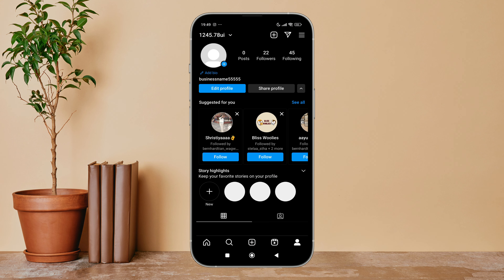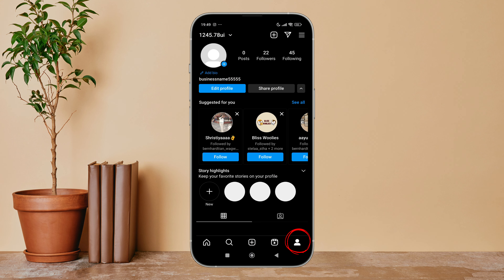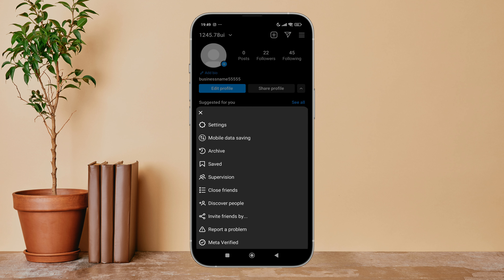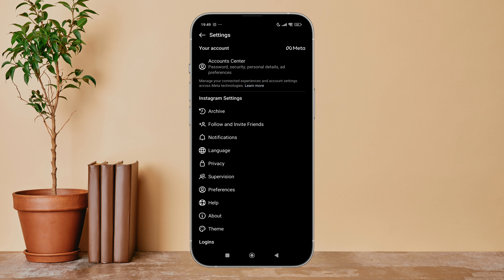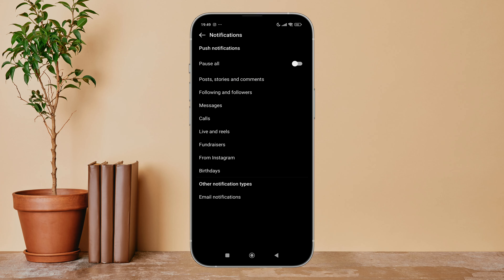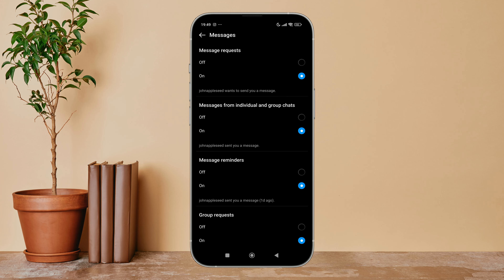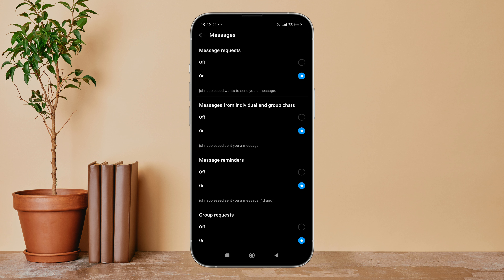Turn Off Message Request On Instagram Lite. |Technologyglance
Learn how to turn off message requests on Instagram Lite with this simple tutorial. Disabling message requests helps you reduce interruptions and avoid receiving notifications from people outside your followers list. Follow these step-by-step instructions to customize your message settings on both Android and iOS devices. Stay in control of your Instagram Lite experience!